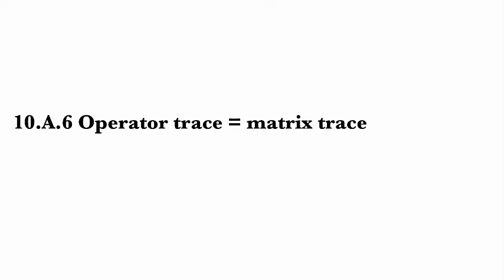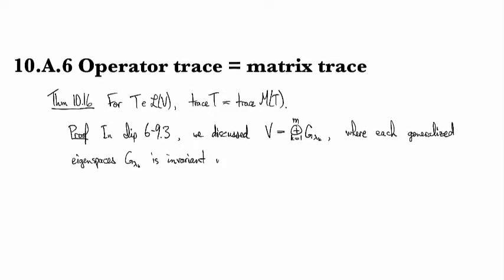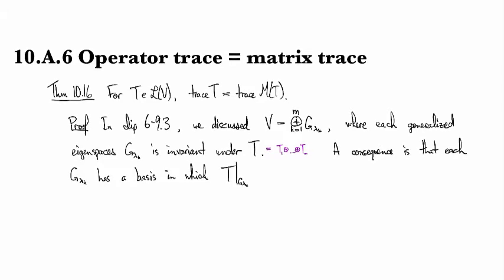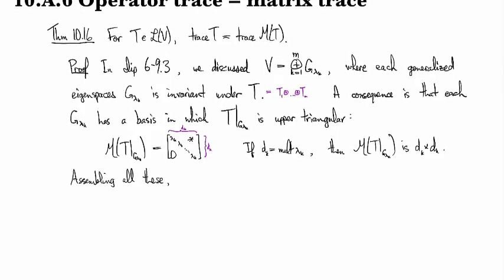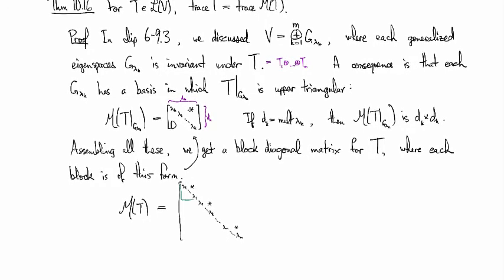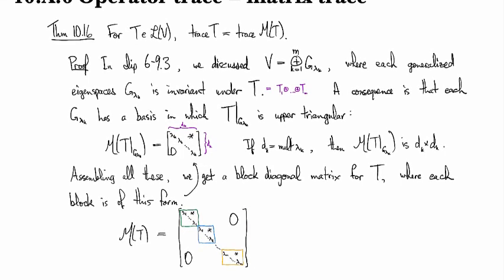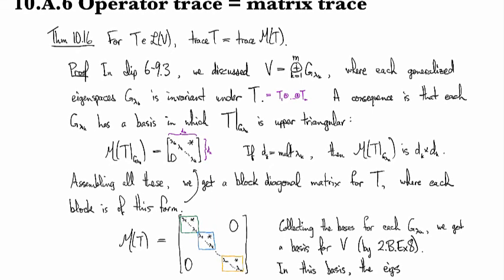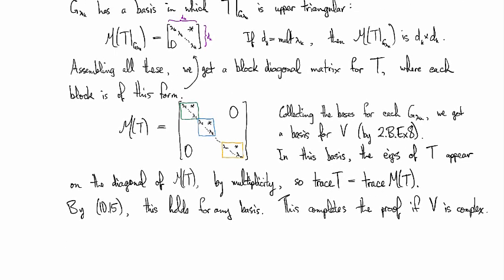10.A.6 Operator trace = matrix trace